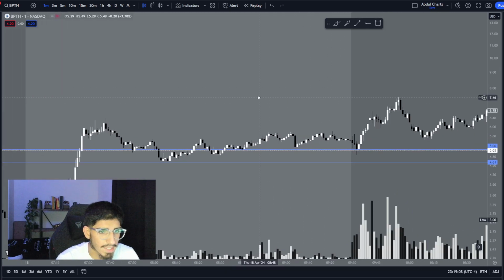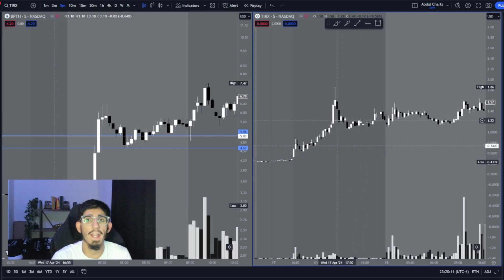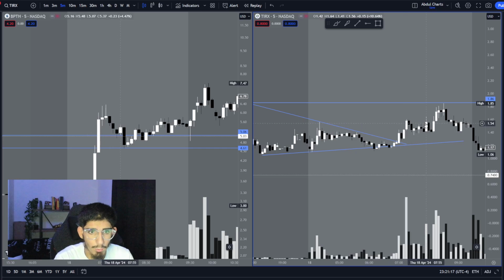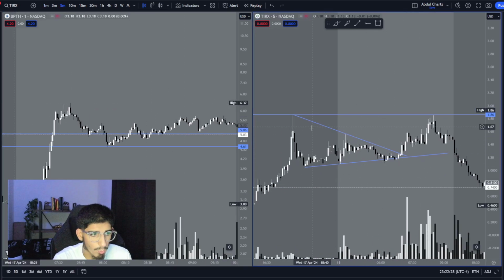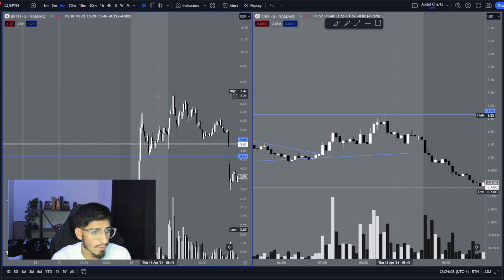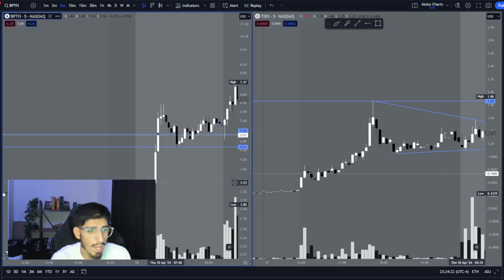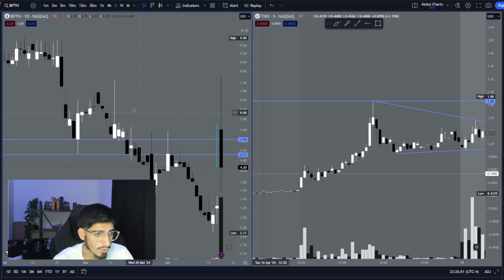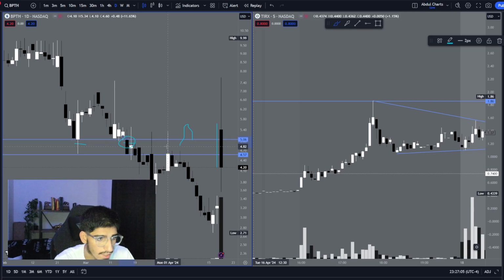The Secret To Catching Big Trades